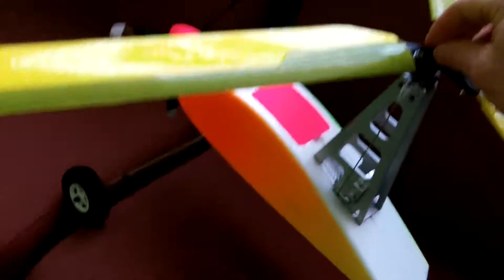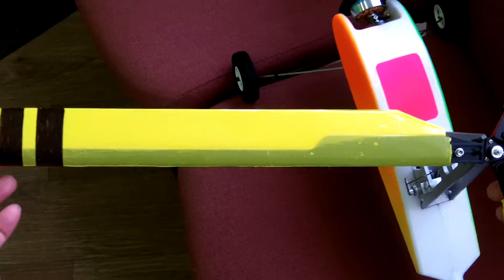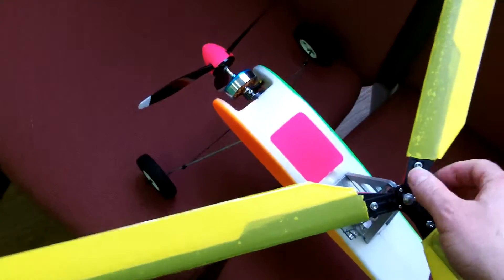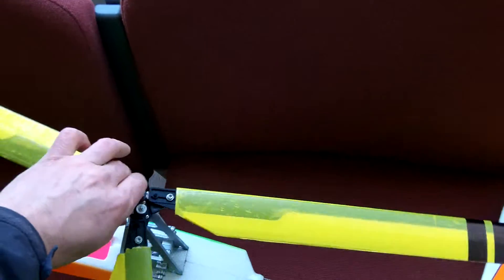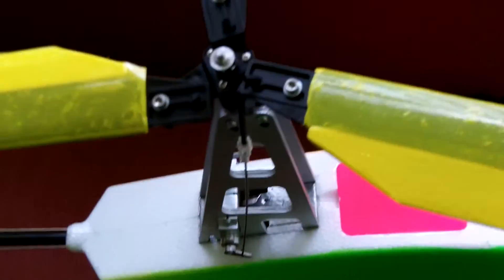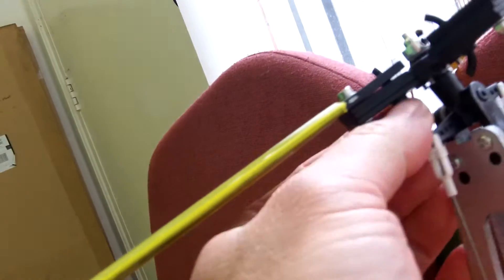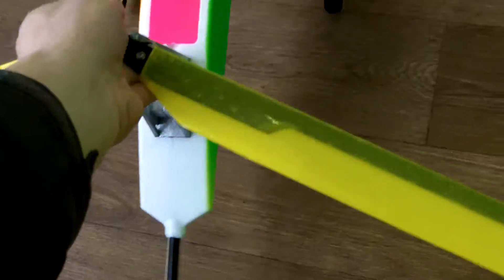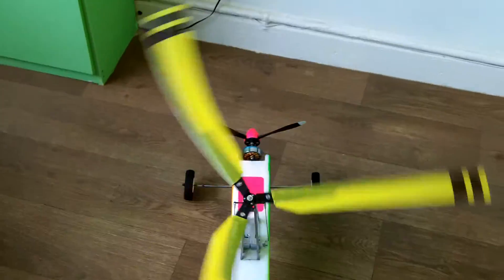My Blade Shock Absorbing System Demo, Durafly Auto G Autogyro.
Showing how it works. Rubber segments allow blade positioning in flight and help prevent blade striking each other.